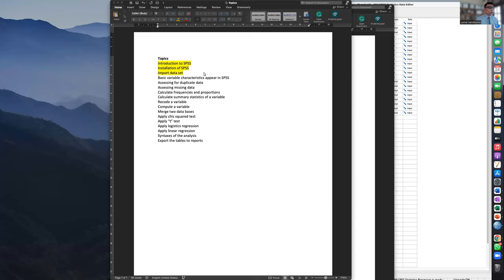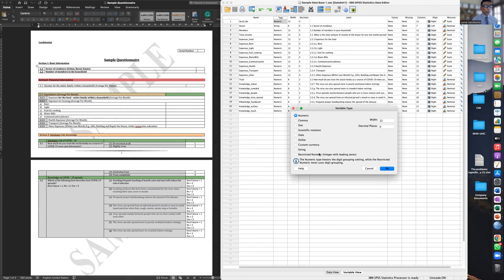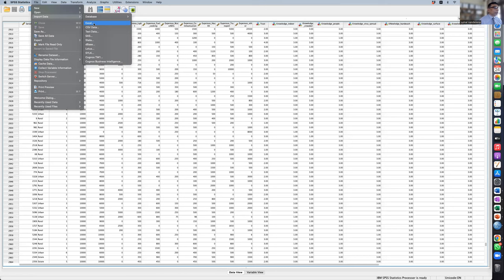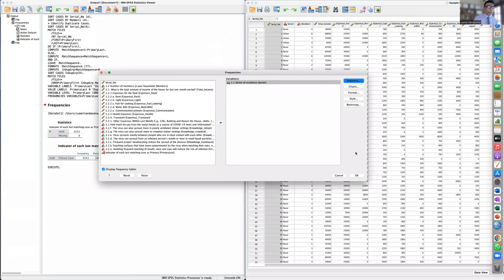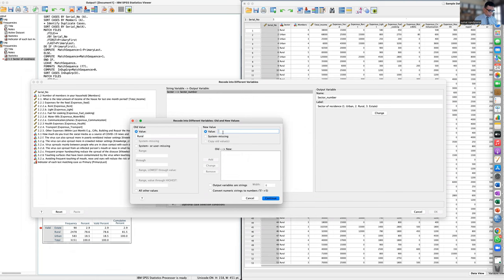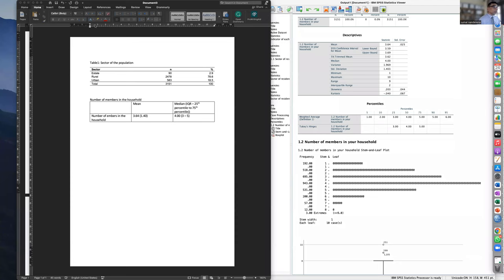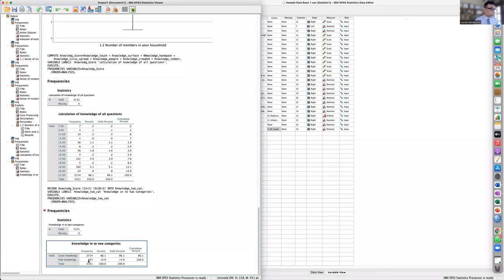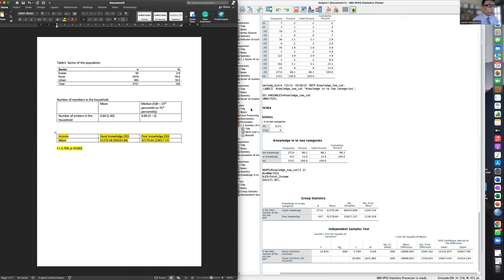How to Use SPSS for Research Activity - Dr. Sumal Nandasena